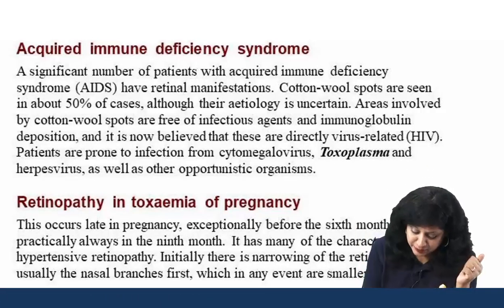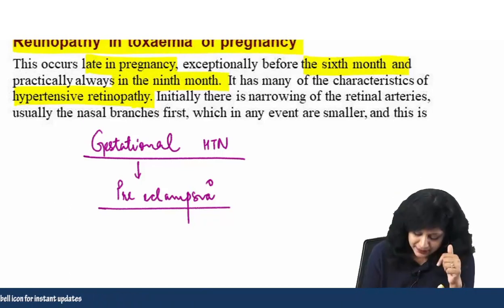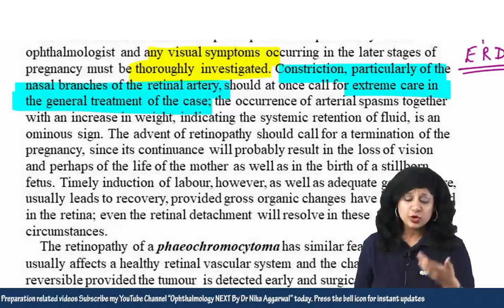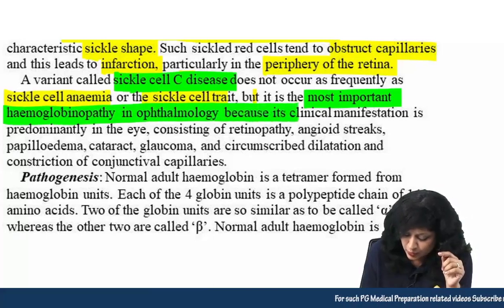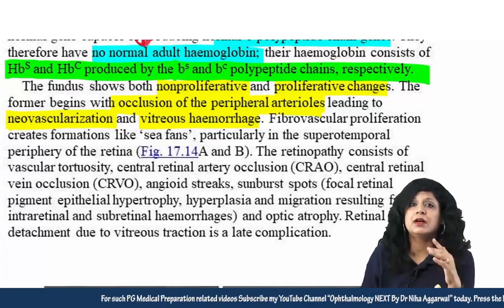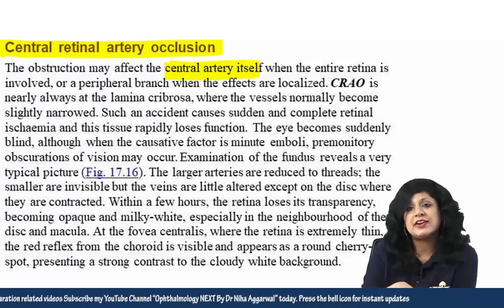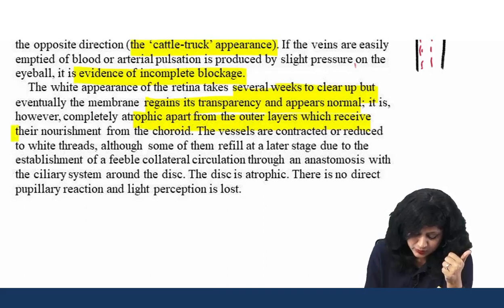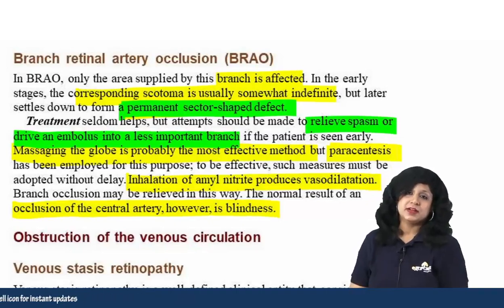Parson Series_Vascular Disease || Dr. Niha Aggarwal